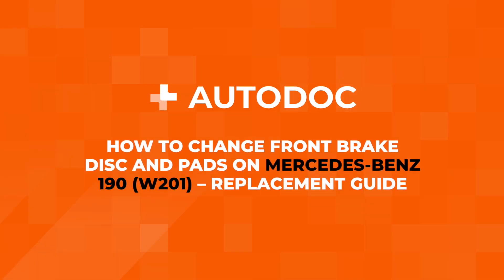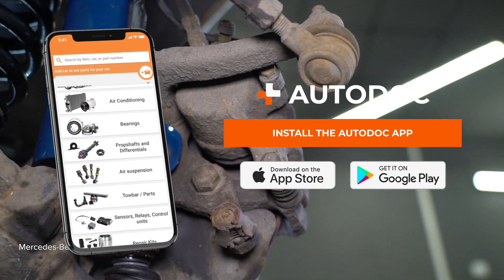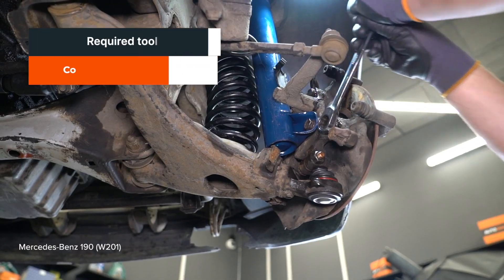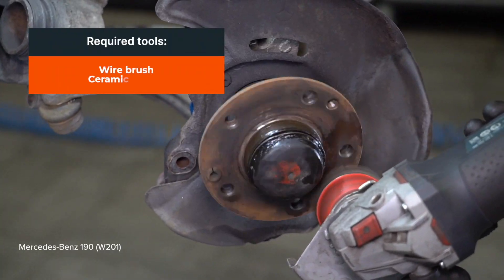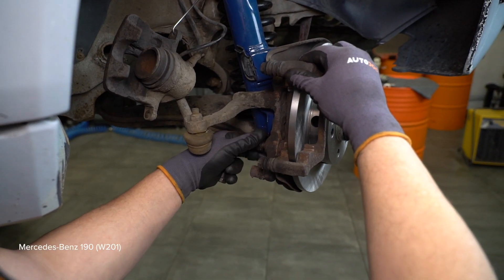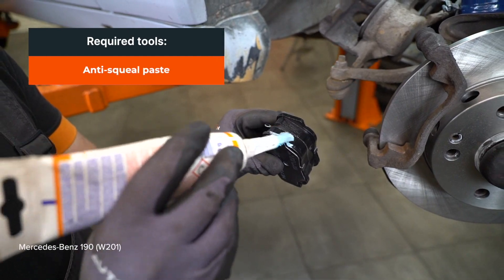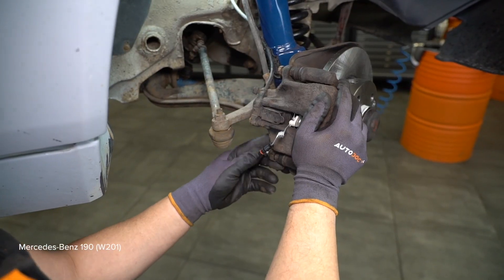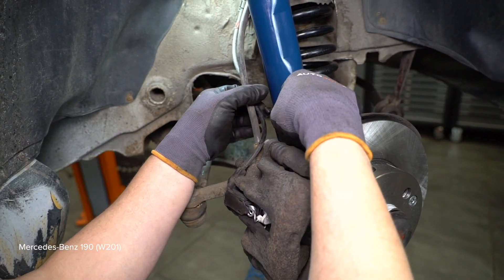How to change front brake disc and pads set on MERCEDES W201 [TUTORIAL AUTODOC]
How to change front brake disc and pads set on MERCEDES-BENZ 190 1 (W201) 2.0 Saloon 1986–1990 [TUTORIAL AUTODOC]

⚡ All video and PDF tutorials on replacing MERCEDES-BENZ 190 (W201) parts: download and watch at AUTODOC CLUB

0:00 — MERCEDES W201 – brake disc and pads set: step-by-step replacement tutorial
0:21 — Raise the car
0:39 — Unscrew the brake caliper fasteners
0:59 — Remove the brake pads
1:28 — Remove the brake disc
1:48 — Install a new brake disc
2:45 — Install new brake pads
3:45 — Clean the brake disk surface
4:07 — Tighten the brake fluid reservoir cap

Brake disc and pads set MERCEDES-BENZ W124 Coupe (C124) (Baujahr 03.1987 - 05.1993)/ MERCEDES-BENZ S-Klasse Limousine (W126) (Baujahr 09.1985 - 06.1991) / MERCEDES-BENZ E-Klasse Limousine (W124) (Baujahr 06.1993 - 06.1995) cars should be changed, as a rule, according to one and the same procedure. However, there can be slight differences due to specific features of the vehicle design.